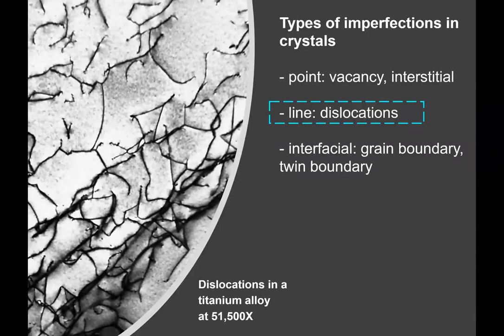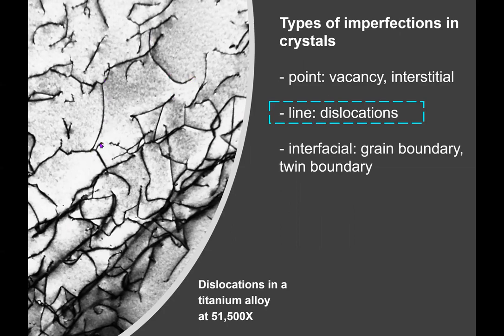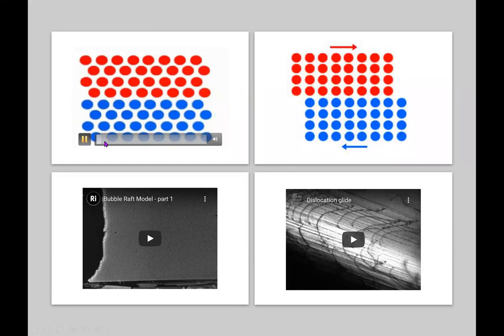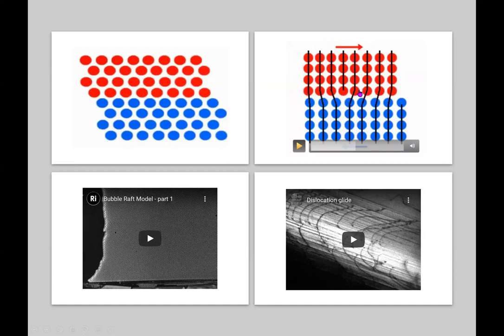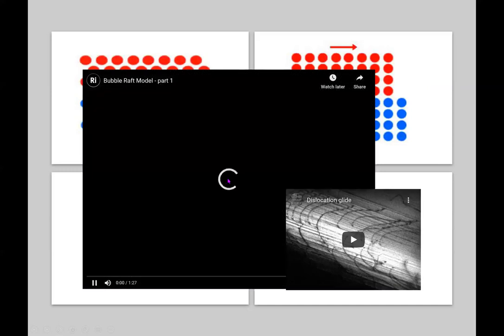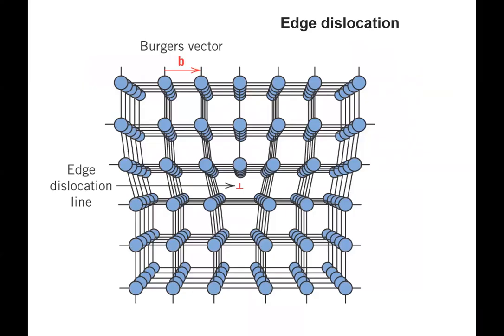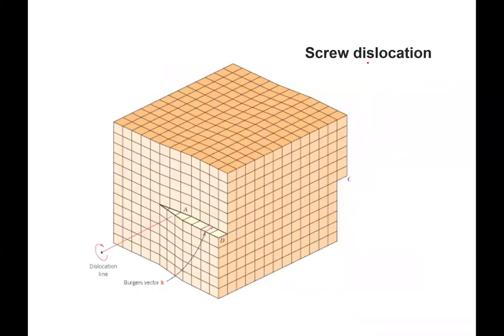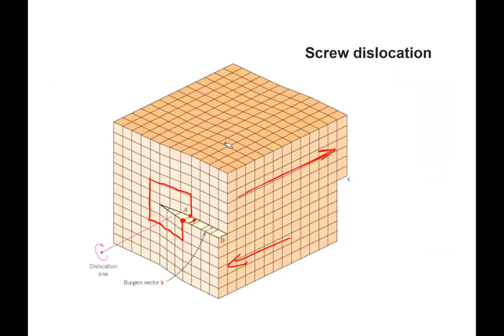Chapter 4 Defects in Crystalline Materials Line Defects